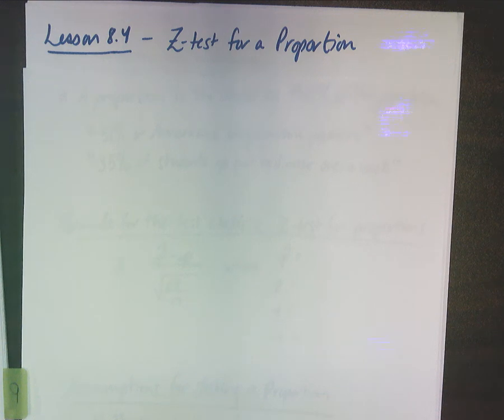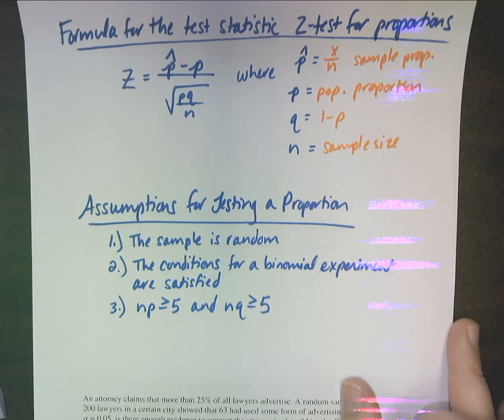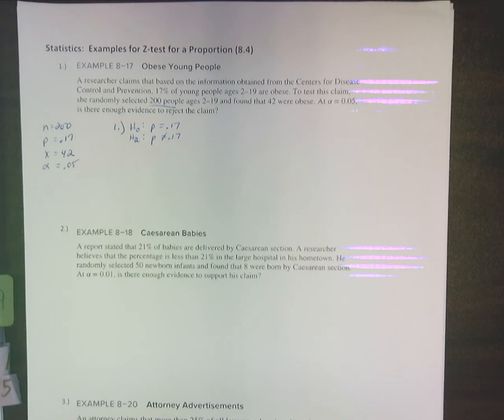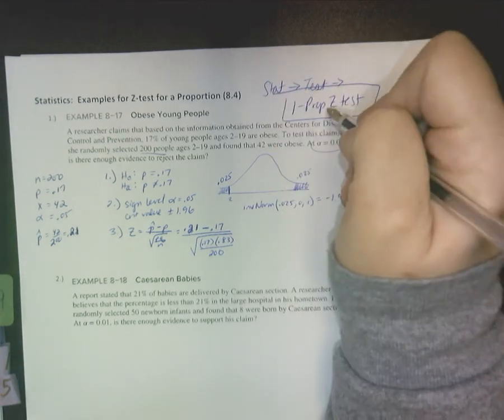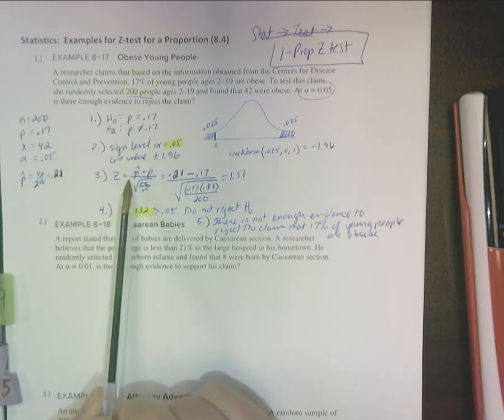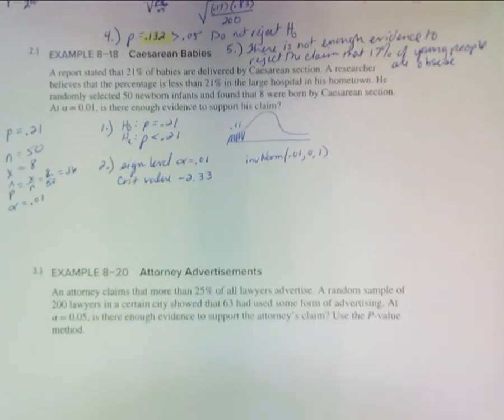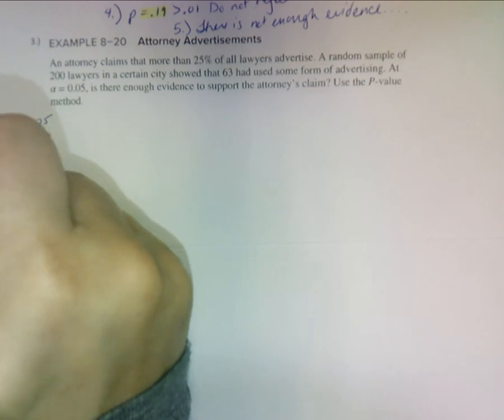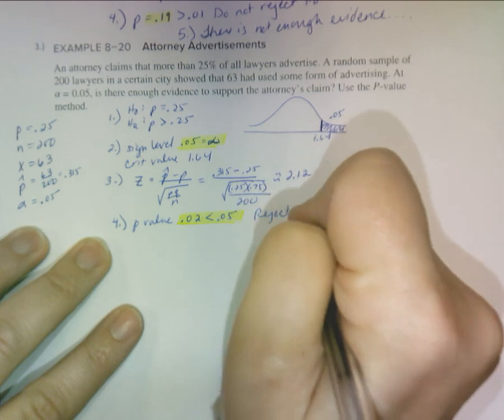Statistics: Z-test for Proportion (8.4)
Z-test for a proportion